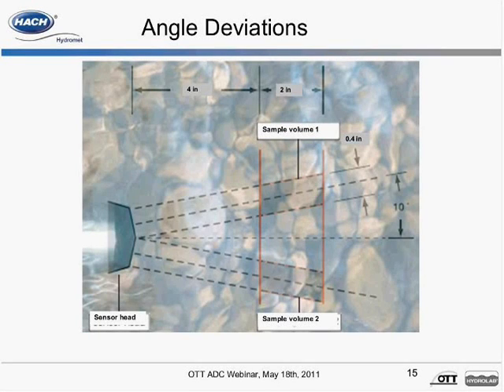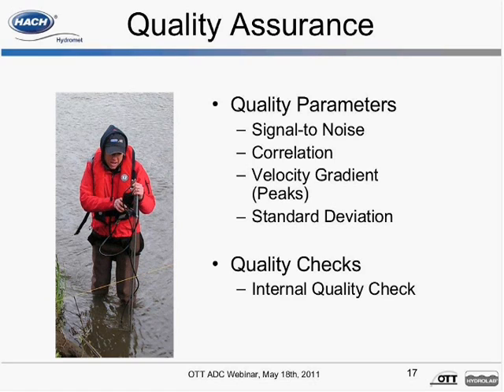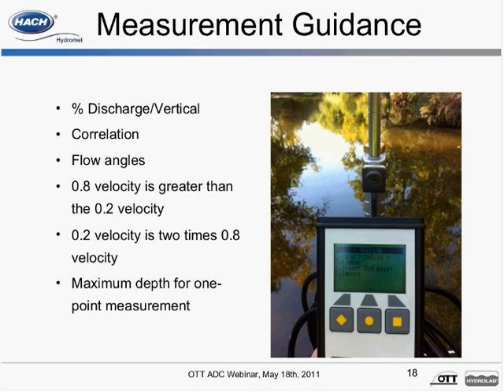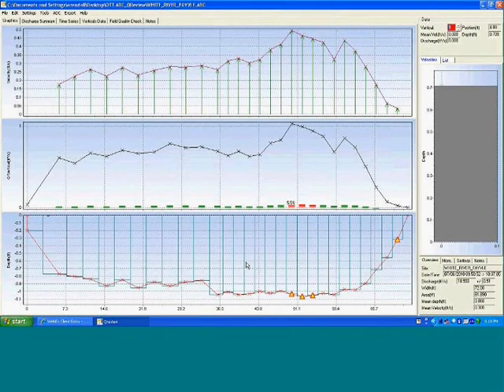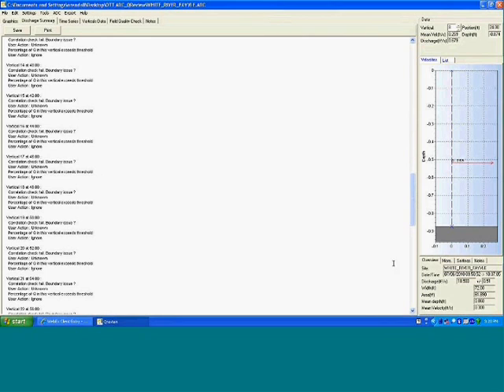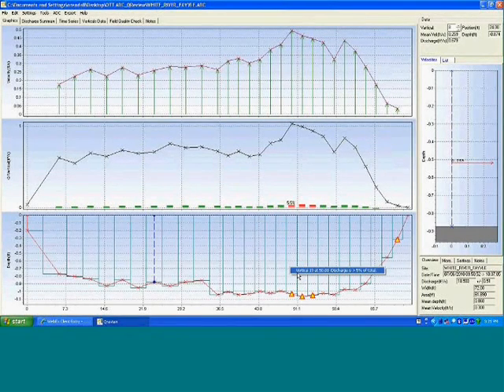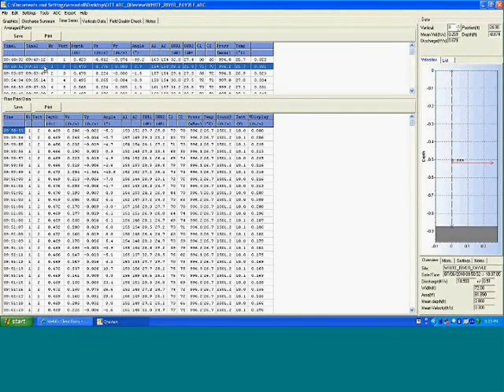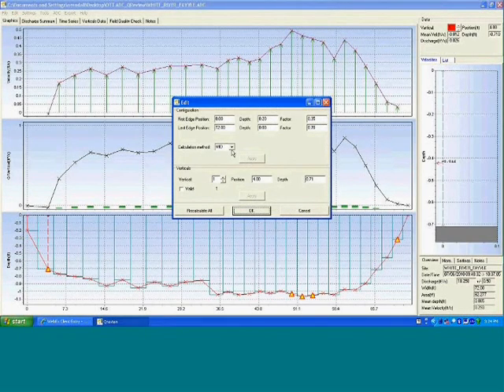OTT ADC Webinar Part 2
The OTT Acoustic Digital Current meter (ADC) employs the most advanced technology available for point velocity measurement, including a sensor with two 6 MHz acoustic transducers, temperature and depth sensors, and a cable and handheld unit for signal processing. Additionally, the ADC was designed with multiple features to provide the highest level of quality assurance. Examples include advanced quality assurance software checks, measurement guidance, and reduced signal-to-noise issues with the large sample volume located in front of the sensor.

Topics Covered:
 - General overview
 - Velocity measuring principle
 - Quality assurance
 - Measurement review using QReview